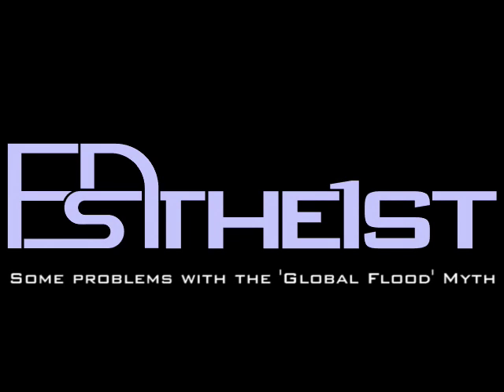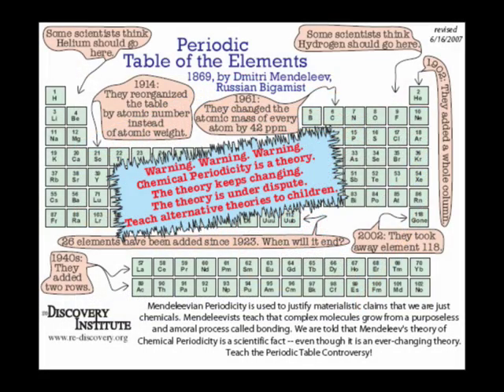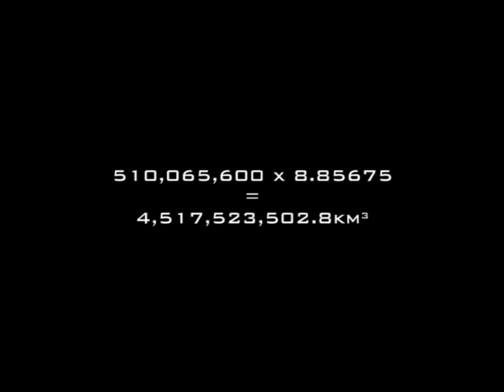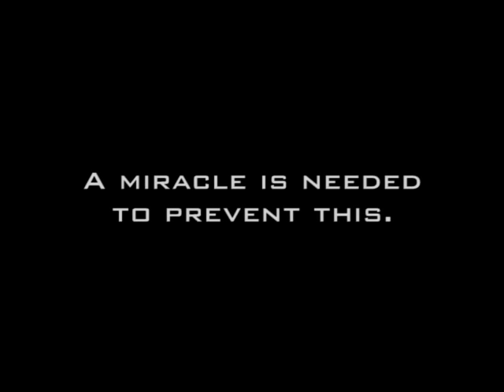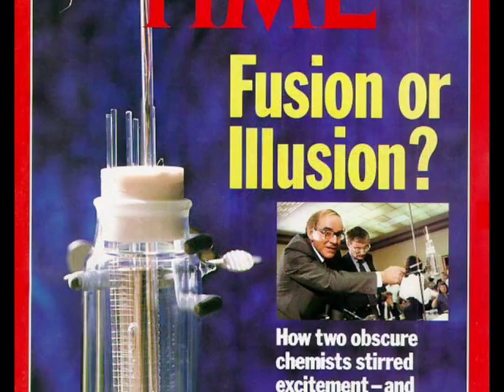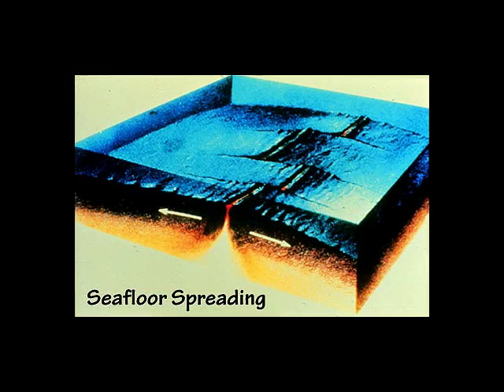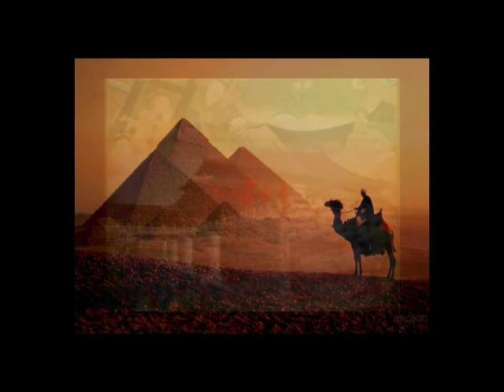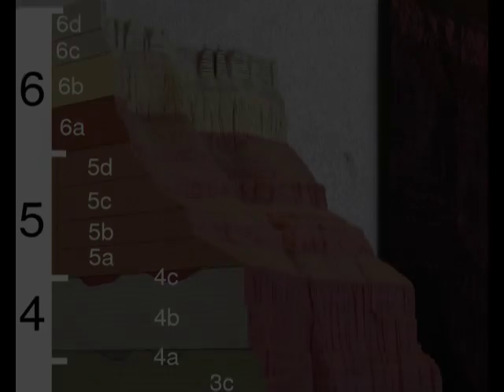Some problems with the Flud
Outlining some of the difficulties that the mythical Noah Flood presents to Creationists, whose only recourse is to invoke miracles to get around them. In doing so, they abandon all pretence of being scientific.

This video does NOT address the Hydroplate, Vapour Canopy or Runaway Subduction hypotheses, nor does it address Hovind's ridiculous Ice Shield or Meteorite Strikes... Those ideas have long since been eviscerated and their mangled corpses left to rot on the floor of observational reality.

Can Noah's Flood account for the Geologic and Fossil Record?

The Nile and Ancient Egypt

Volume of Earth's Oceans, Hypertextbook.com

Earth's Water Distribution, USGS

Creationism Debunked Main Page - Lenny Flank

Nature - Water In The Mantle (requires a subscription to read the whole paper, but the abstract and all references are available otherwise).